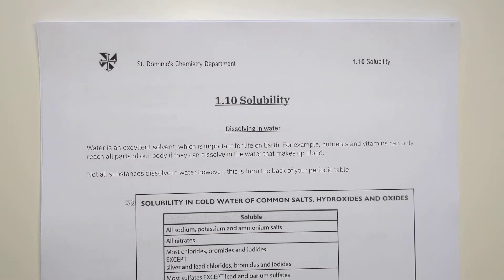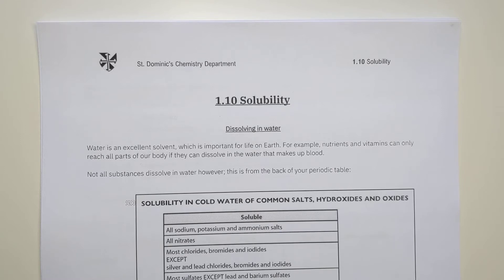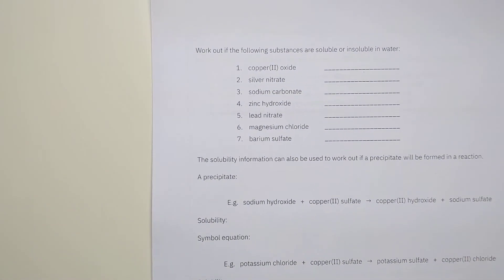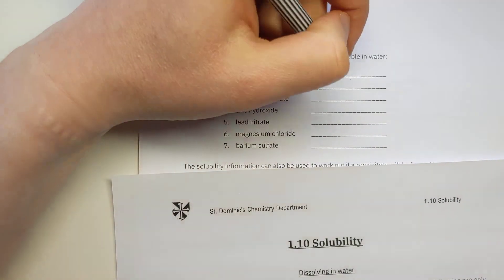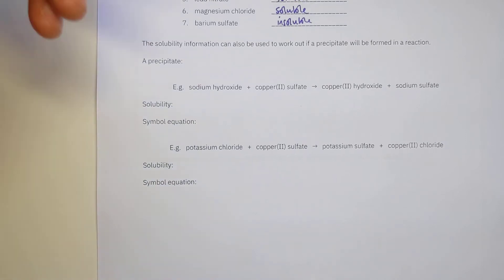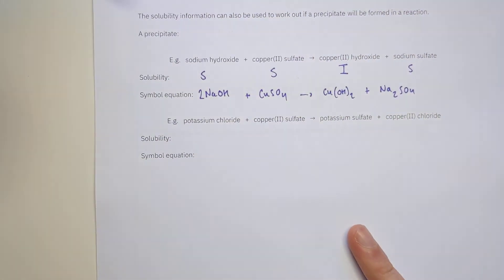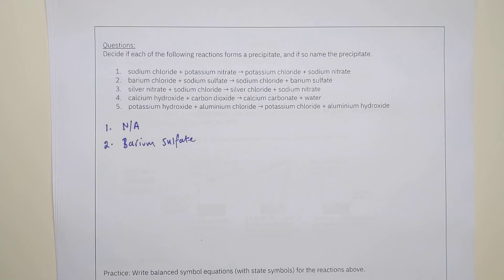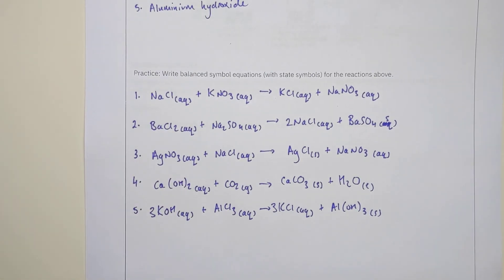Solubility Part 1 - Soluble vs Insoluble